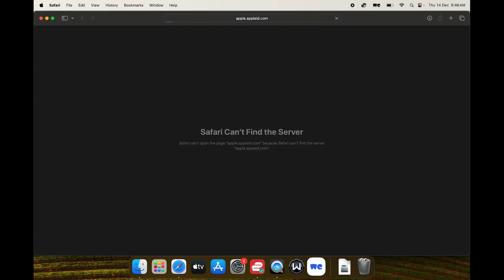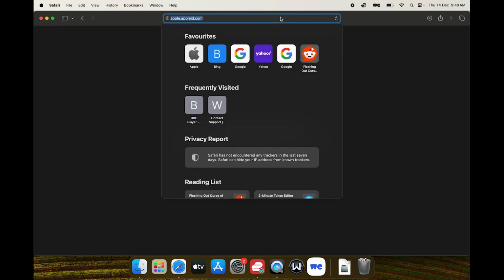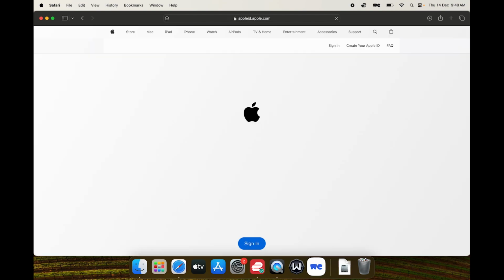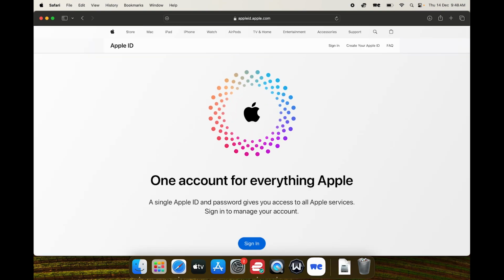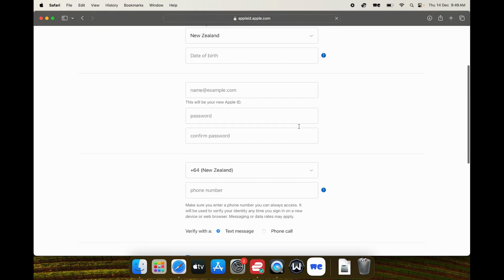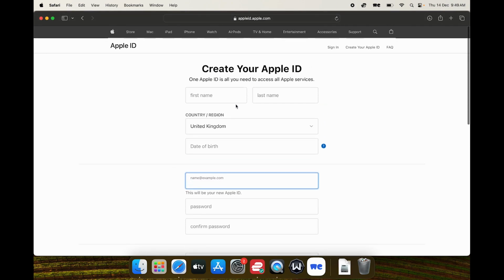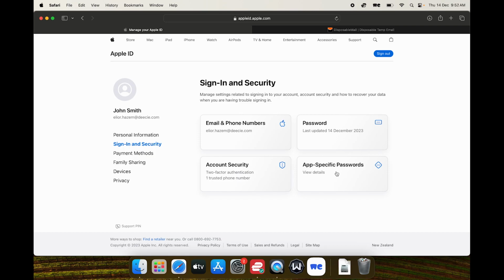How to make a UK iCloud account outside the UK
This video will show you how to make a UK iCloud Account outside the UK.

It's very easy and will take less than two minutes.